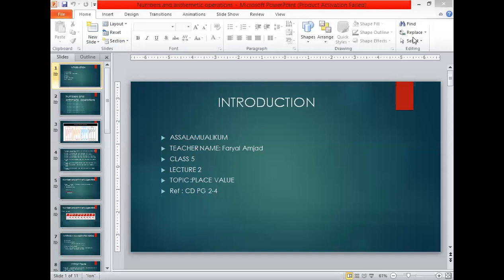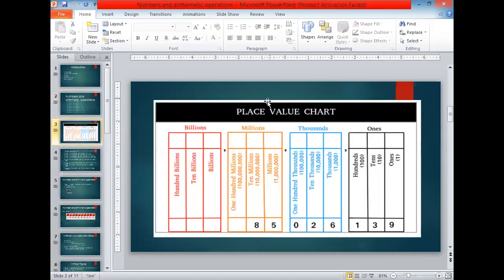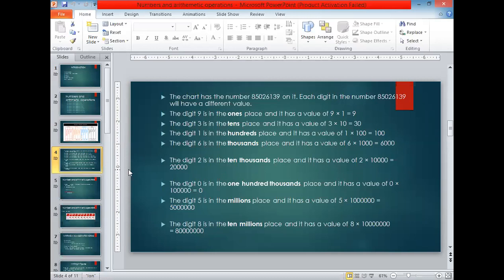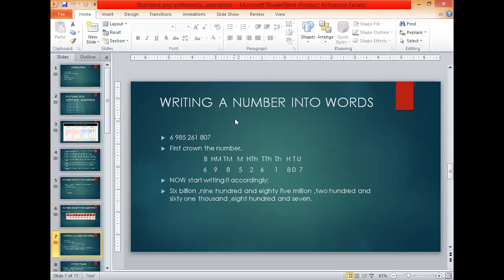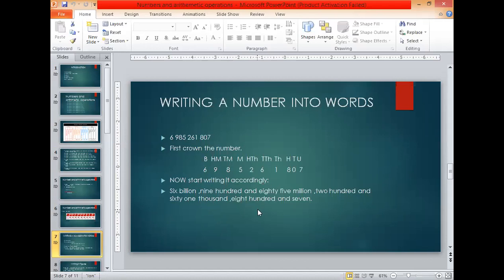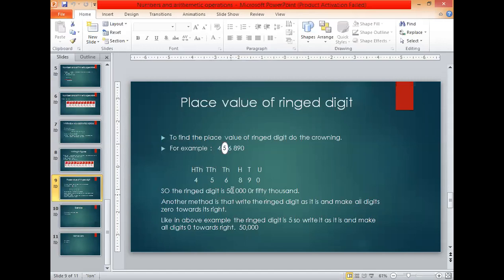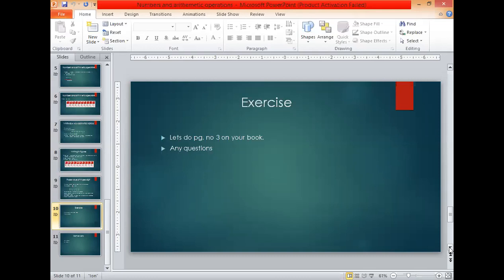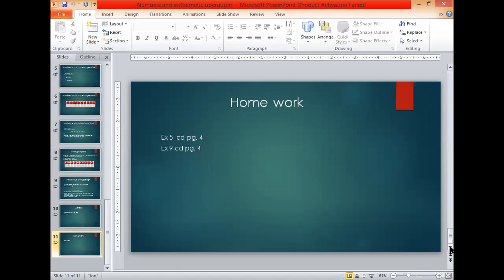Class 5 Math Topic: Place Value (23-06-2020)